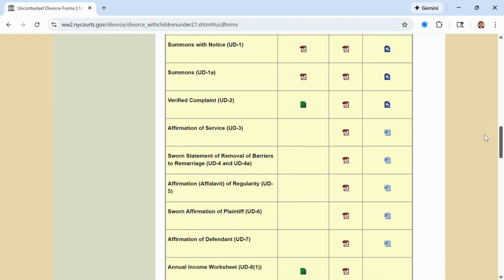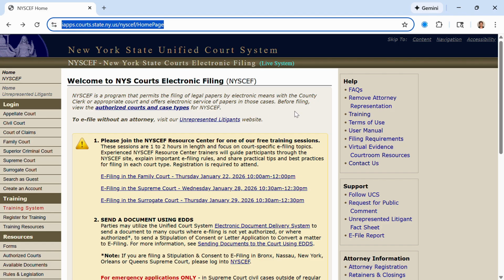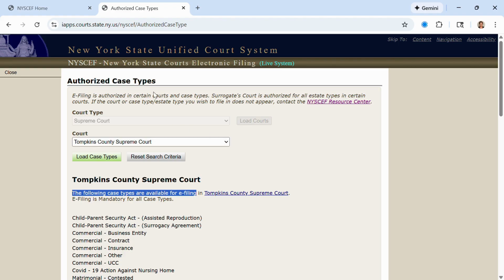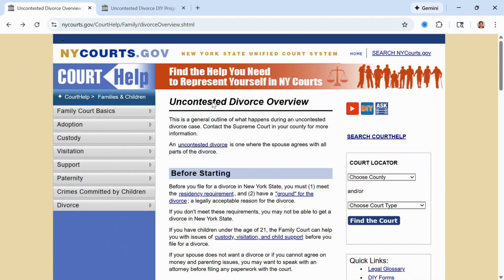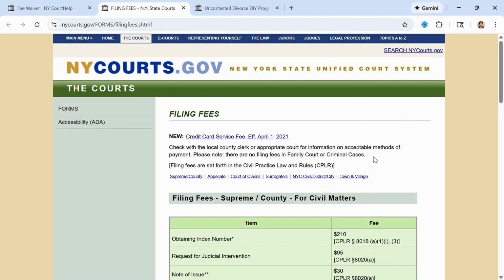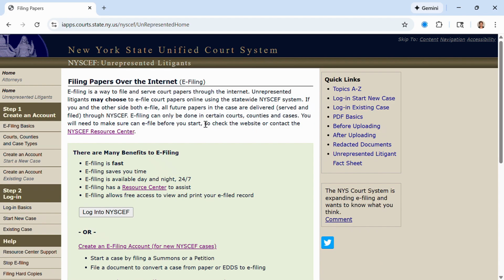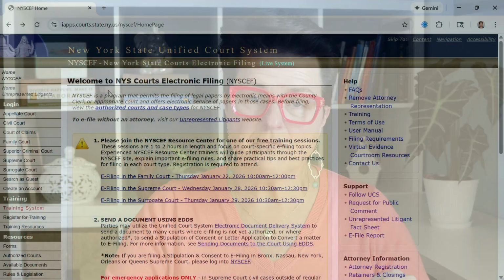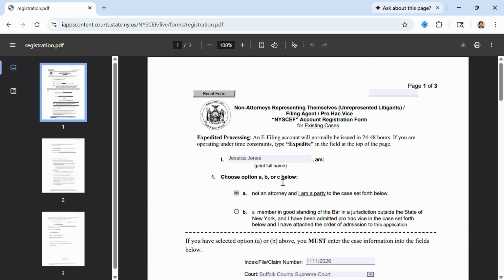How to File an Uncontested Divorce in New York (NYSCEF Step-by-Step) | Part 1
If you are trying to file an uncontested divorce in New York and are confused by the NYSCEF e-filing system, this video is for you.

This is Part 1 of a step-by-step educational series explaining how to file a divorce in New York Supreme Court using NYSCEF. In this video, I explain what NYSCEF is, what it is not, who electronic filing works best for, and how to create a NYSCEF account, all while showing the actual system on screen.

Many people filing pro se (without an attorney) are overwhelmed because NYSCEF does not guide you through the process or tell you which documents to file. This video is meant to close that gap by explaining the system in plain English and showing what filing actually looks like.

⚠️ Important: Filing documents does not mean you are divorced. Divorce cases must be reviewed and signed by a judge in New York Supreme Court.

What NYSCEF is and what it is not

How to find which counties use NYSCEF

Who electronic filing works best for

What tools you need to e-file (computer, scanning, email, payment)

NYSCEF filing fees and costs

Pro se filing explained

Supreme Court vs Family Court

Creating a NYSCEF account (step-by-step)

Why each spouse needs a separate NYSCEF account

⏱️ TIMESTAMPS
00:00 – Introduction & overview
02:12 – Legal significance of documentation
03:15 – Only for Divorce
04:24 – What NYSCEF actually is
070:01 – What NYSCEF actually cannot do and not do
10:50 – Who NYSCEF works best for
11:01 – Does your county even participate
13:10 - Some of the requirements
14:48 - What you will need to file electronically
17:21 - Saving documents important
18:42 - Pro Se filings and communications
20:13 - Costs and filing fees
22:37 -  Process server
25:12 - NYSCEF Start making your account - open a case
27:42 – NYSCEF Start making your account - Join a case
32:36 -- DRL explained
33:21 – Index Number
34:44 – RJI
34:58 -- Note of Issue
35:19  – Affidavits of Plaintiff and Defendant
35:24 - Stipulation of Settlement
36:22 - Closing statements
36:36 - Upcoming video in the series

This worksheet breaks down:

NYSCEF terminology

Filing requirements

Timelines and expectations

Court fees

Common pitfalls for pro se filers

I am a New York attorney, but I am not your attorney. Divorce laws and procedures vary by case and county. You are strongly encouraged to consult with or retain an attorney to review your documents before filing.

🔮 WHAT’S NEXT

In Part 2, I’ll walk through exactly which documents are required for an uncontested divorce when there are no children and no assets.